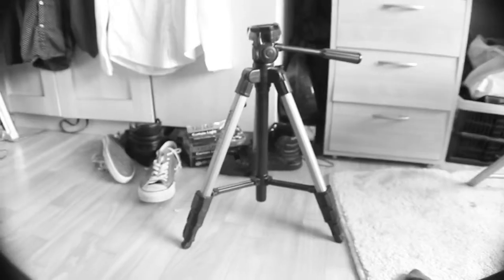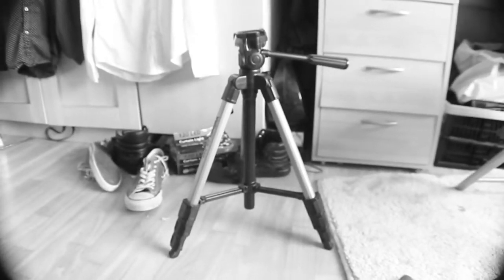Content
cheers andy